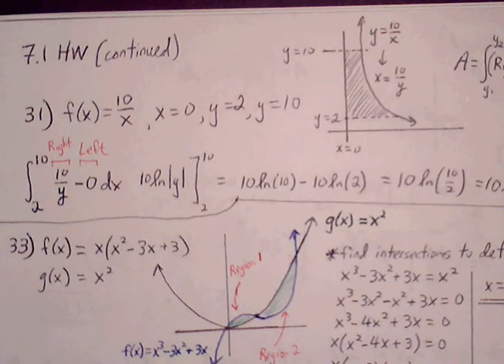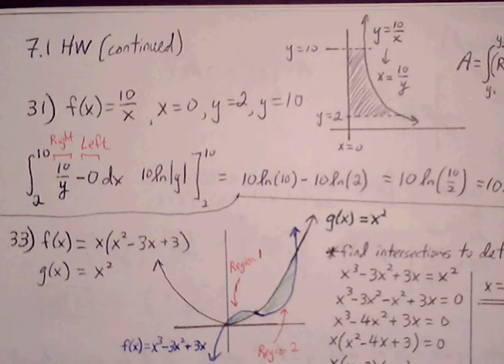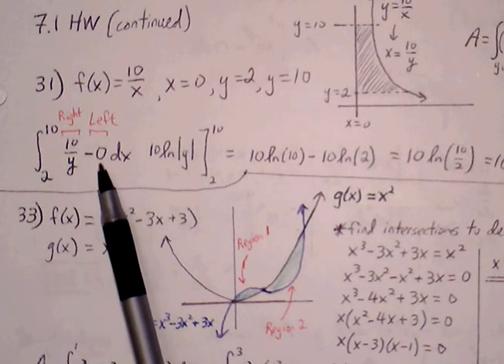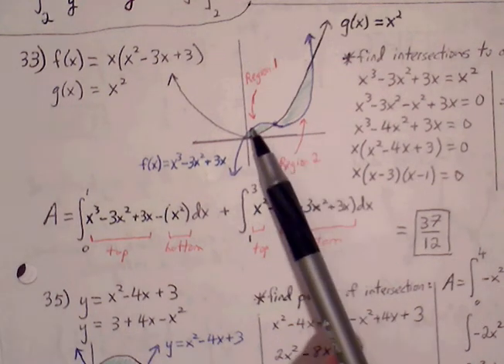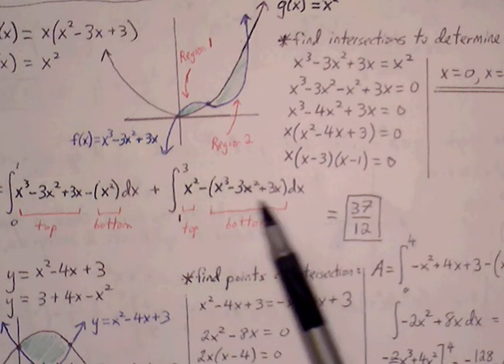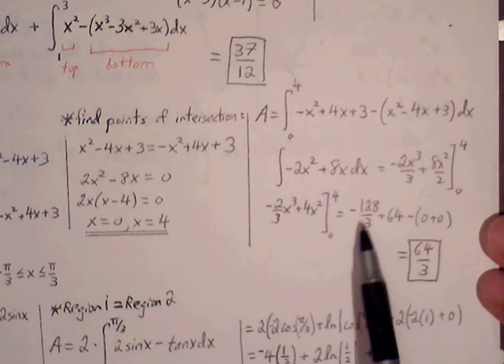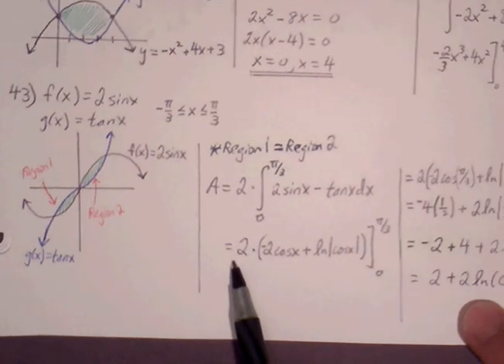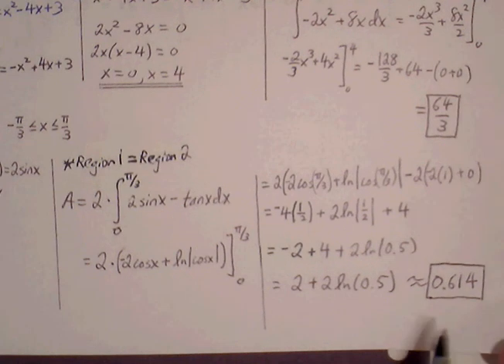Calculus AB Ch 7.1 Homework (3 of 4)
*Area between 2 curves (graphs)